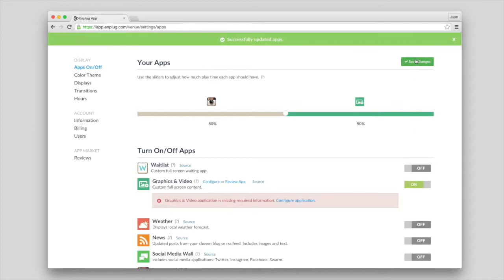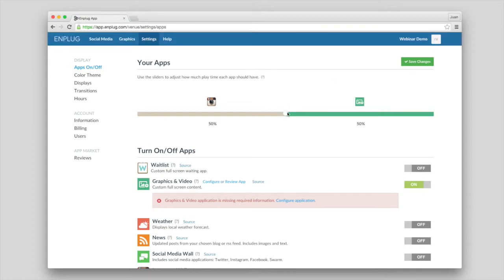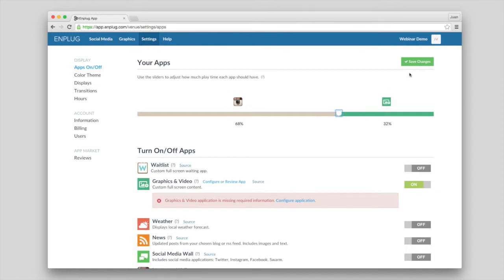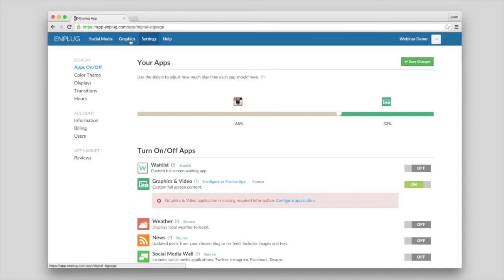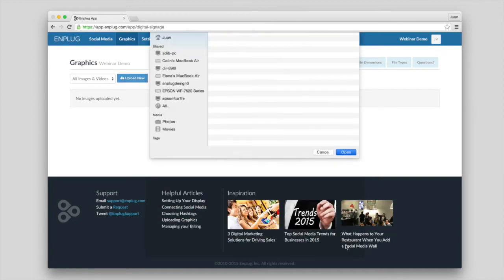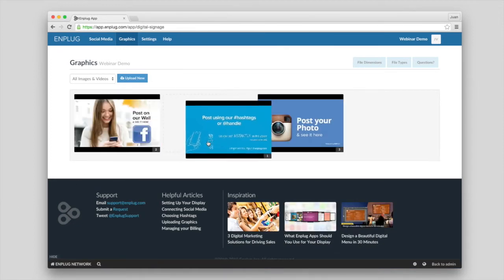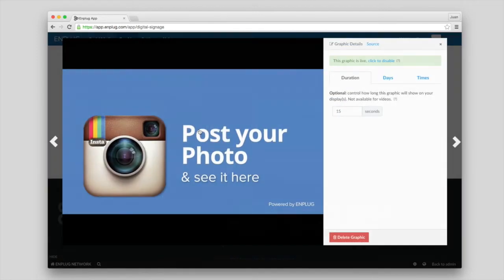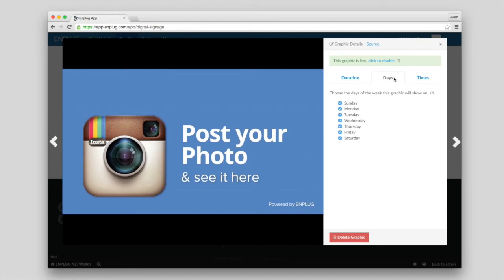How To: Use Graphics & Video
Our Customer Success Manager, Juan Vazquez, explains how to quickly get graphics and video running on your Enplug-powered displays. Re-order graphics, schedule durations, and more.